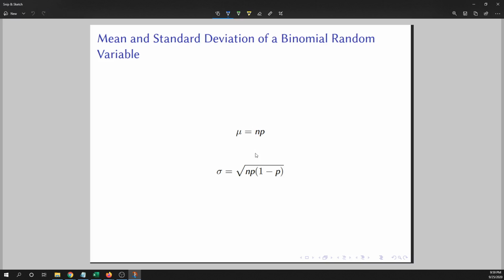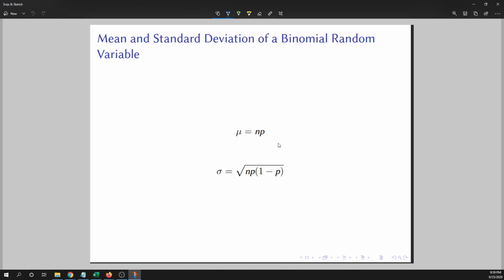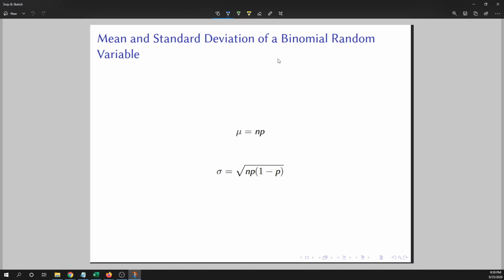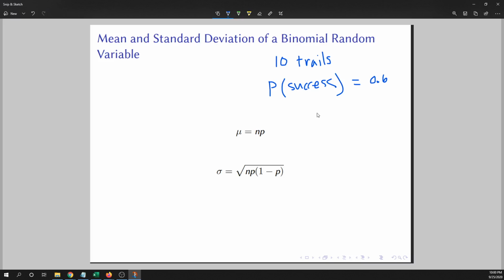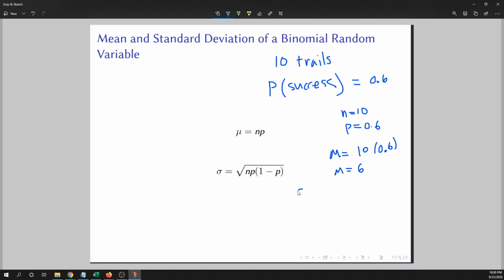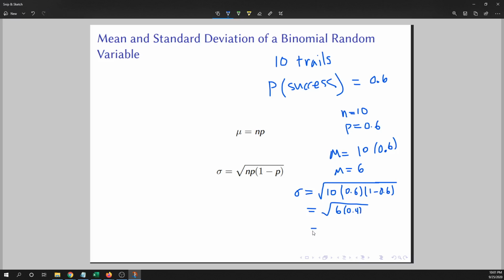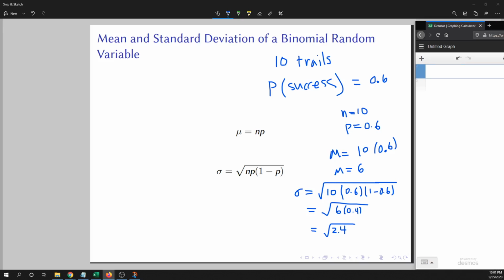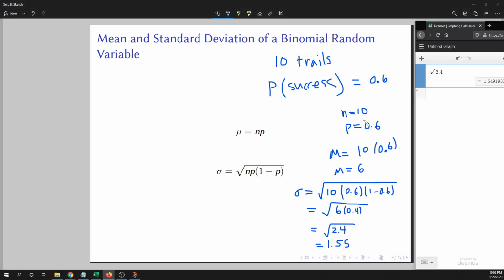The Mean and Standard Deviation of Binomial Random Variable